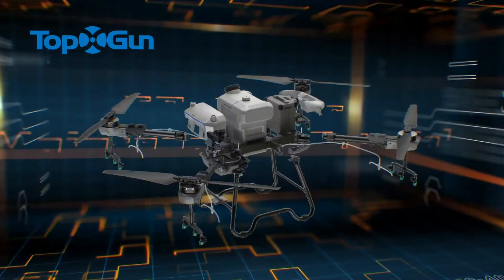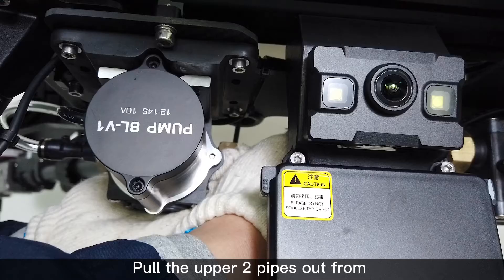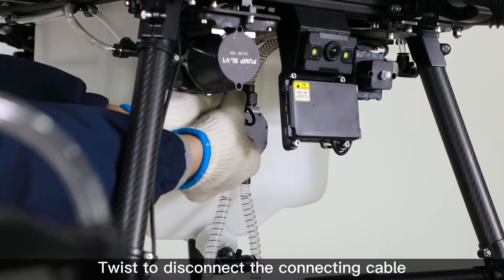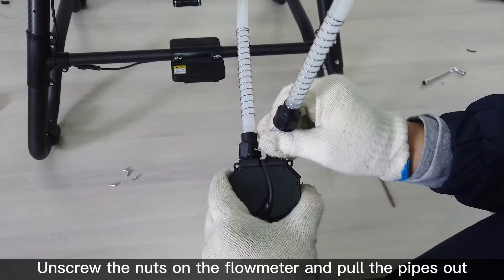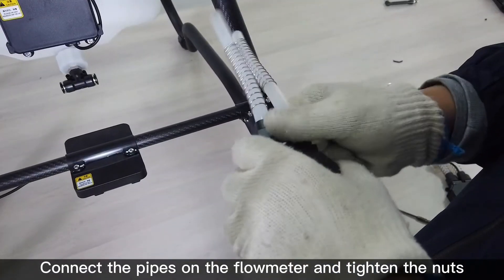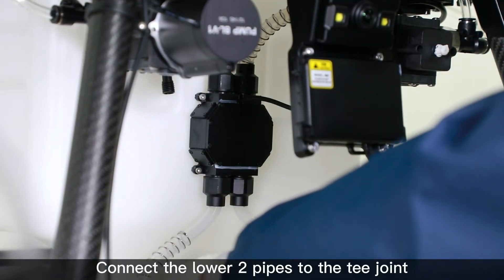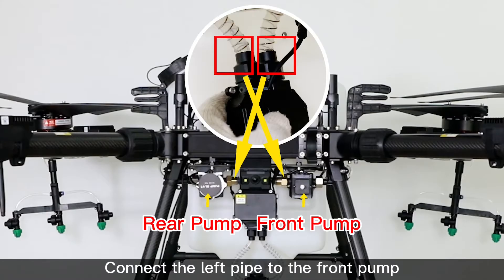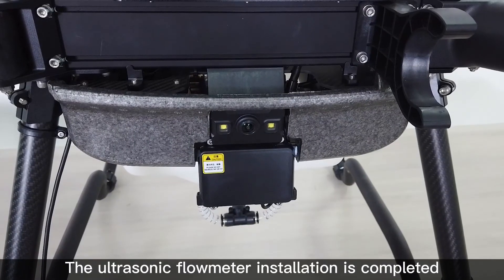Maintenance Tutorial | Ultrasonic Flowmeter Removal and Installation